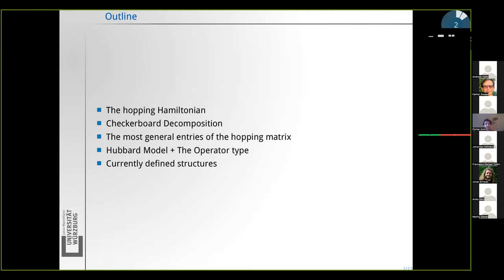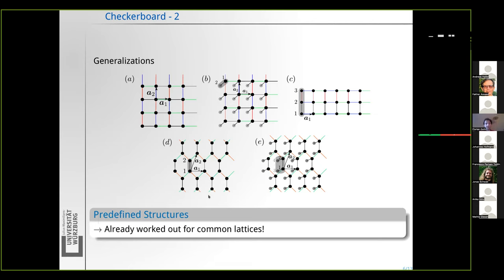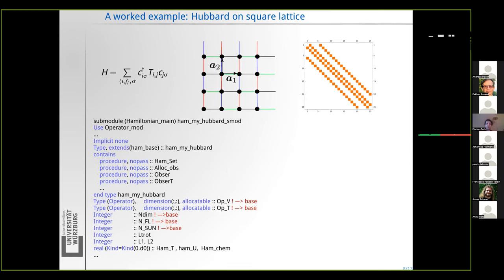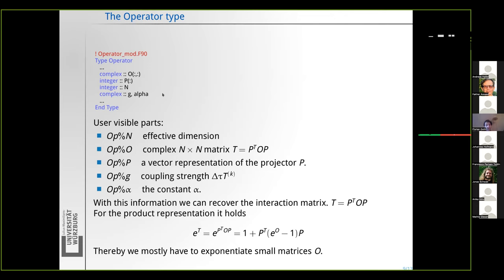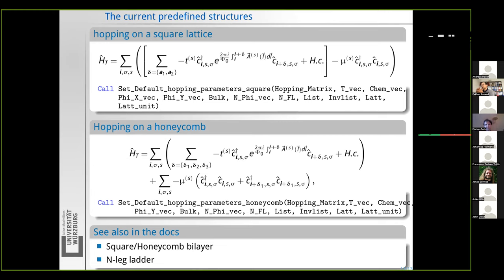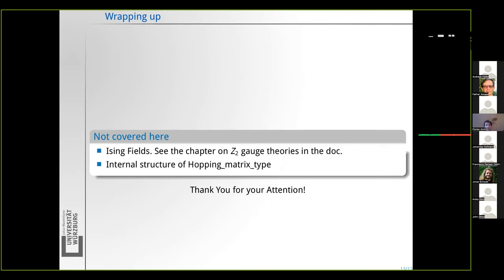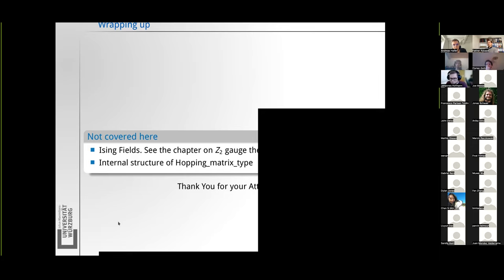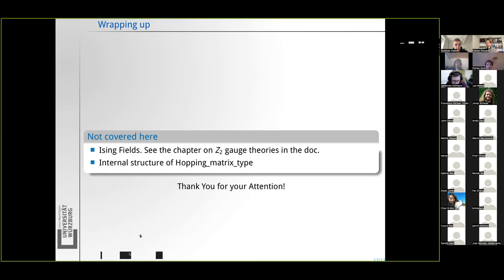ALF 2.2 Basics: Hoppings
Florian Goth shows how hopping is implemented in ALF 2.2.

The ALF Basics seminars present the core modules of the package.